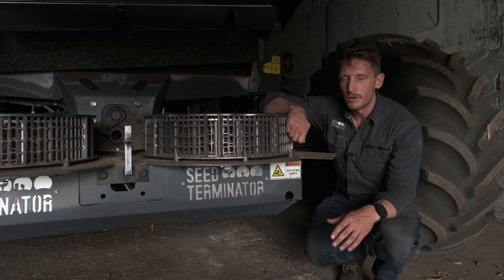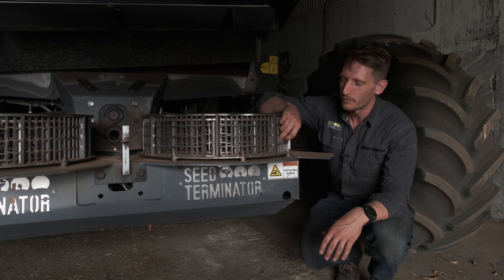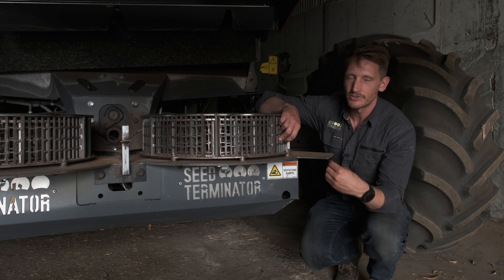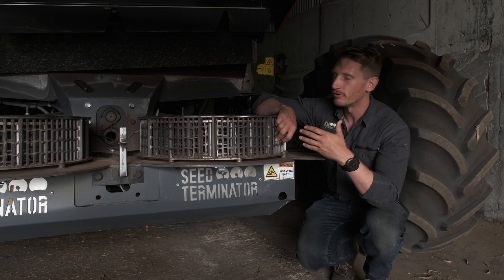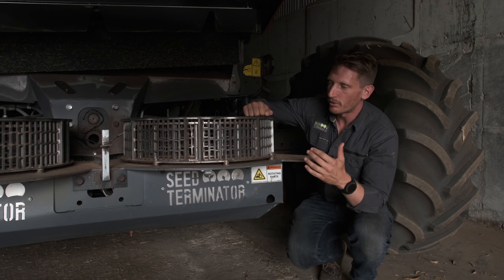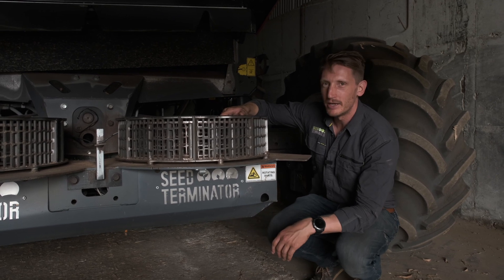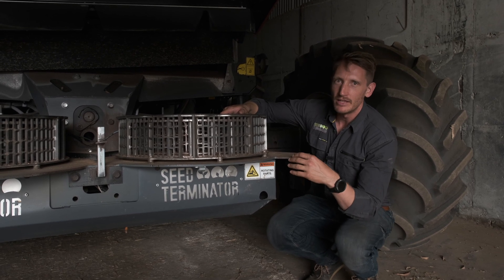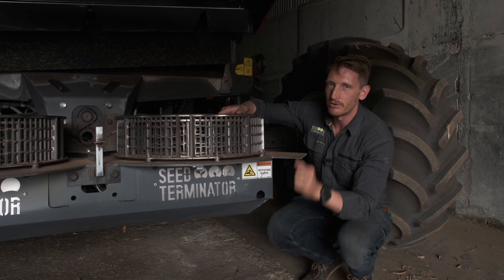Dr Nick Berry | New Mill tech & the importance of high weed kill in farming systems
In this video, Dr Nick Berry explains the importance of high weed kill in farming systems and how his understanding from his early PhD has evolved over the past decade through discussions with weed experts like Dr Mike Walsh. Nick breaks down the science behind the Seed Terminator and how it's key to stop the spread of weeds during the harvest process, ultimately reducing the weed seed bank in the soil and helping to control weed populations in the long run.

Seed Terminator Mill Options
1. High Kill Standard
2. Bean Screens
3. High Capacity Screens
4. Bypass Screens